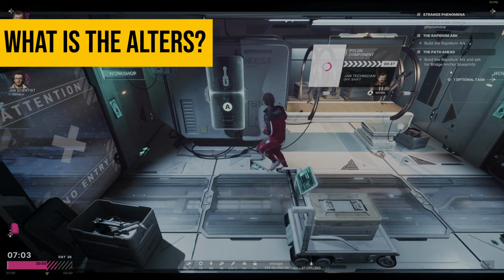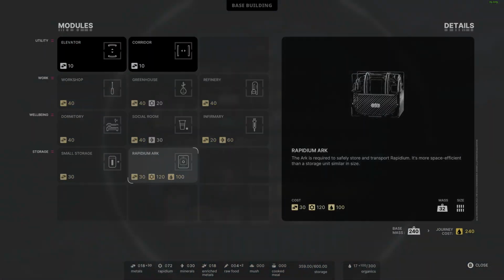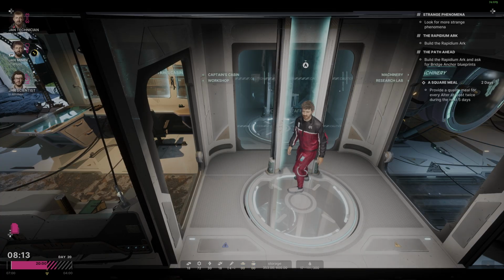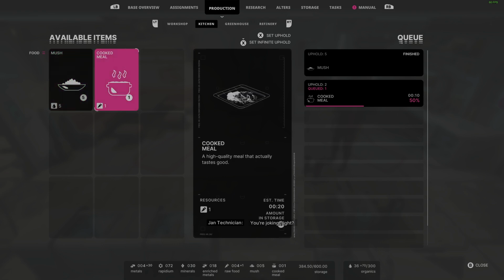The Alters – Explained in Under 5 Minutes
This is the Alters, the new big game from 11Bit creators of Frost Punk and this War of Mine. This one is kind of a massive Fallout Shelter, in this game I will tell you all about it.

If you are still ready. I would love it if you also check out my steam curator

Looking for cheap games? Check Instantgaming

The developer describes the game as a base-building survival game driven by a strong narrative and unique identity-based mechanics. In The Alters, you play as Jan, a lone survivor stranded on a hostile planet. To survive, you must create alternate versions of yourself — each shaped by a different life choice — and manage them while building a mobile base, gathering resources, and outrunning a deadly sun. Blending strategic survival gameplay with deep personal storytelling, The Alters challenges you to balance time, mental health, and team dynamics in a constantly evolving world.

This is not just about crafting and upgrading — it’s about what you could have become, and what it takes to survive when you can’t do it alone.